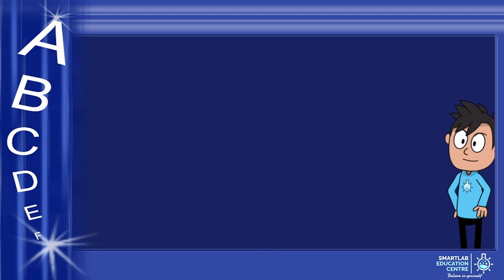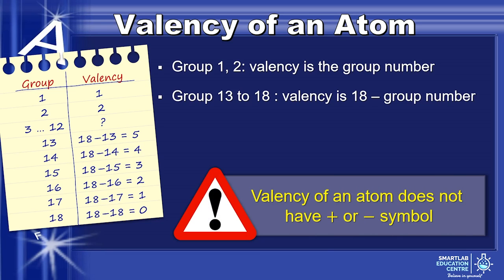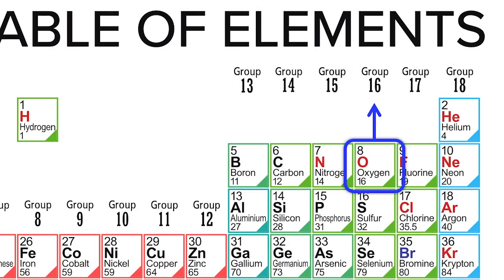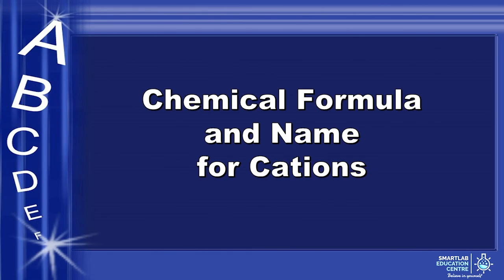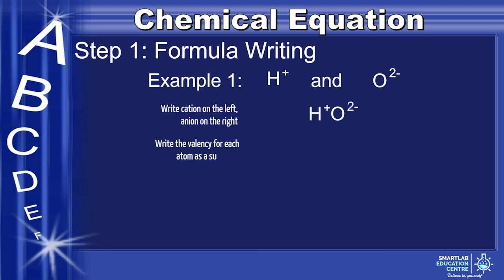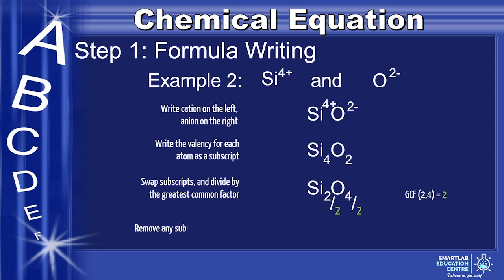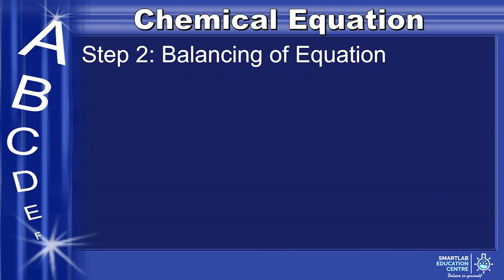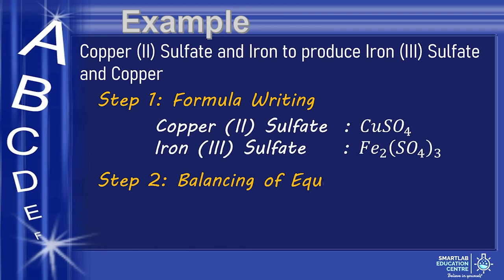Chemical Equation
• 1st Class Honours in Engineering from Cambridge University, UK
  • 20 years of experience in the education sector and co-author of several science guide books